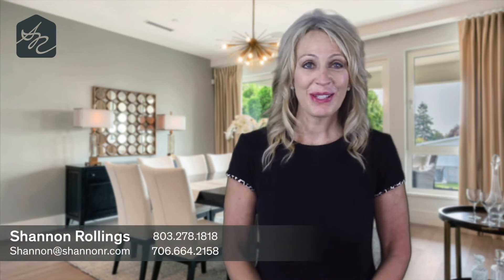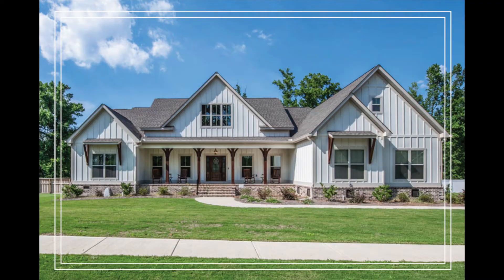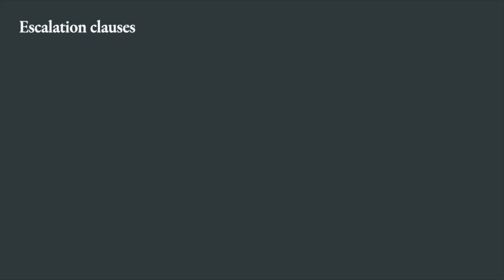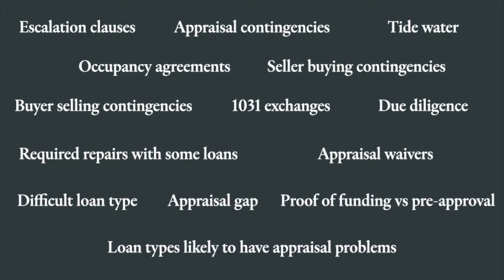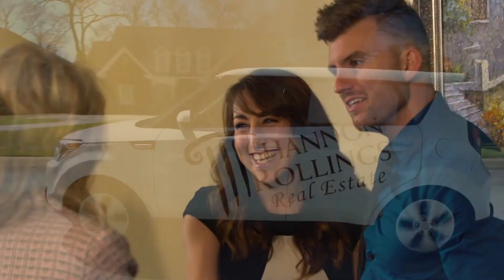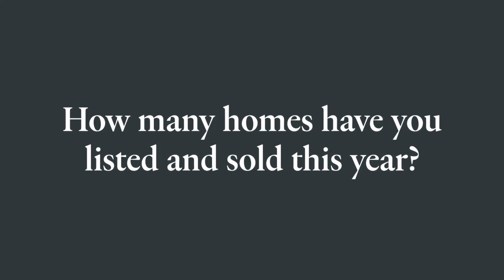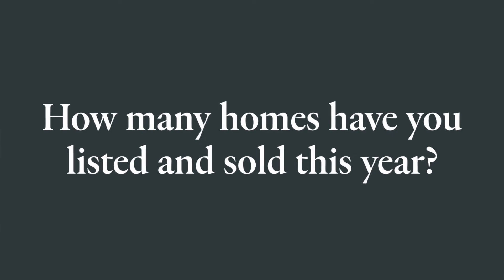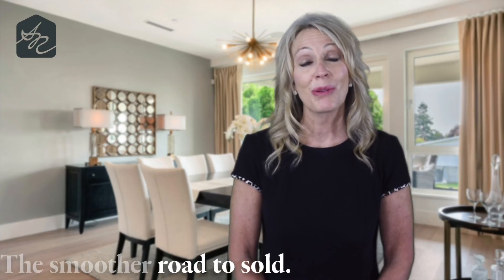How to make more money on the sale of your home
Looking to sell your CSRA Home?

Shannon Rollings
Shannon Rollings Real Estate
339 West Avenue | North Augusta, SC 29841